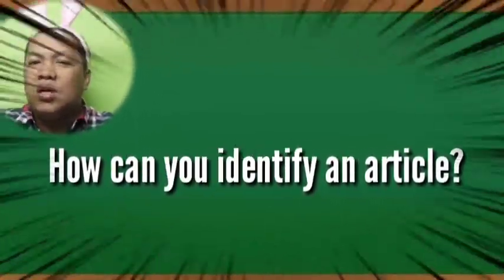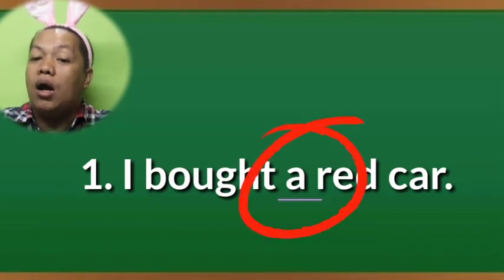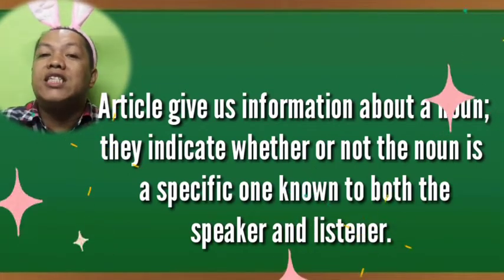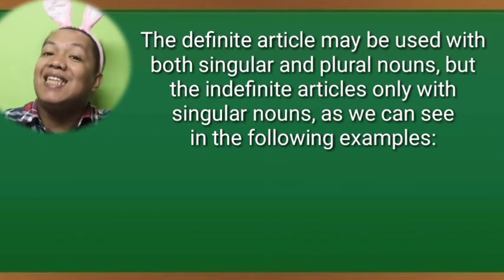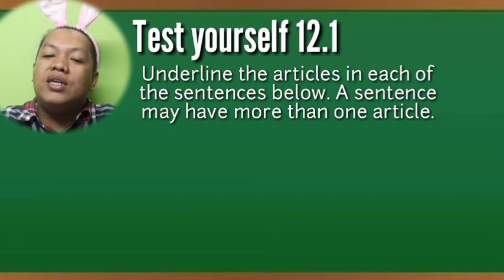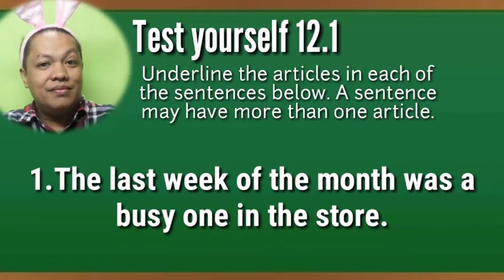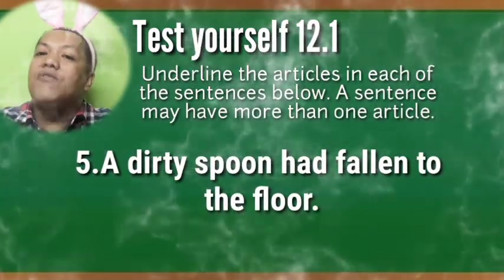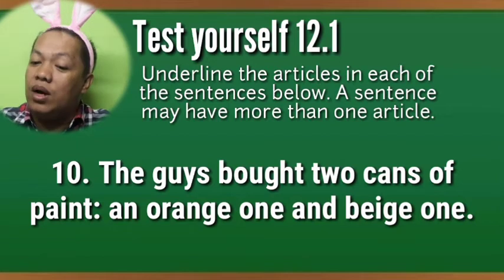ARTICLES (BASICS OF ENGLISH GRAMMAR)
VLOGGER'S NAME: Emman Dagatan

No copyright infringements are intended in the creation and production of this original video. I want to clarify that while I have shot and edited the video content, I do not own all of the audio inserted in it. Therefore, I would like to ensure that the rightful audio owners are appropriately acknowledged and cited in this citation.